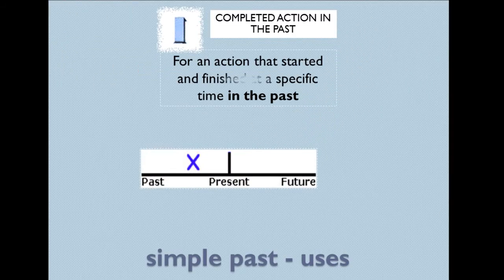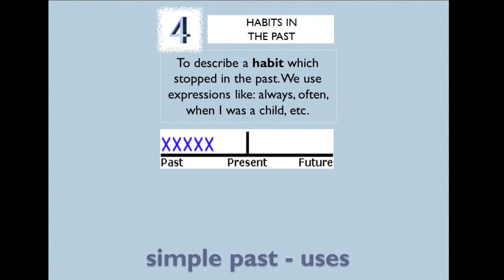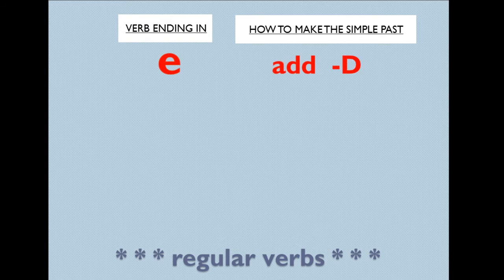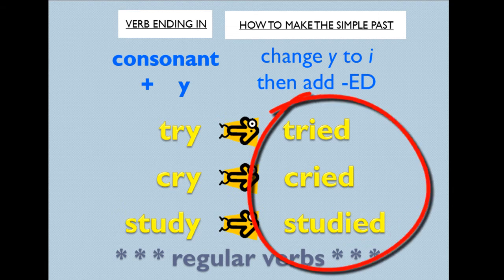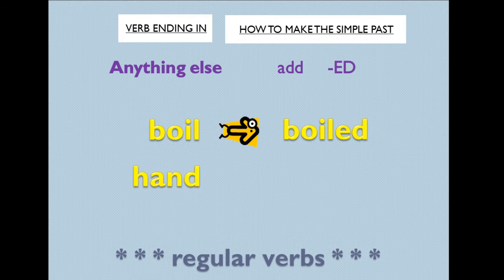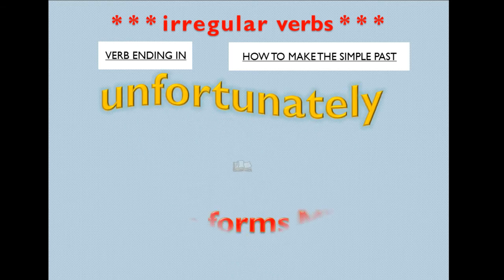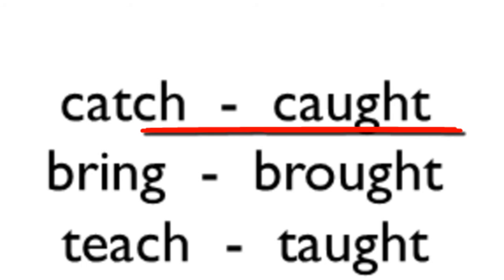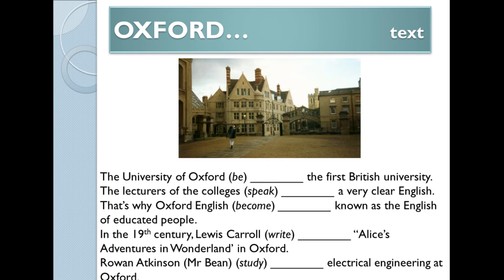simple past - uses, rules regular & irregular verbs